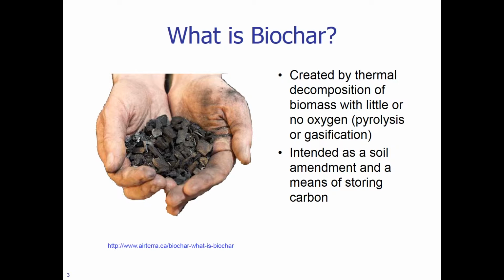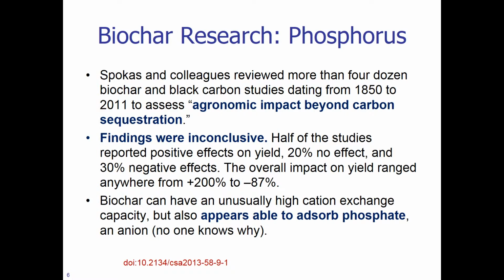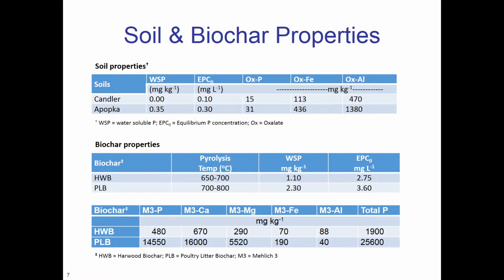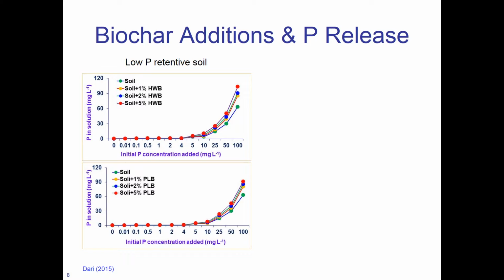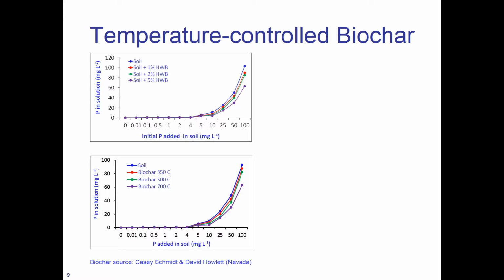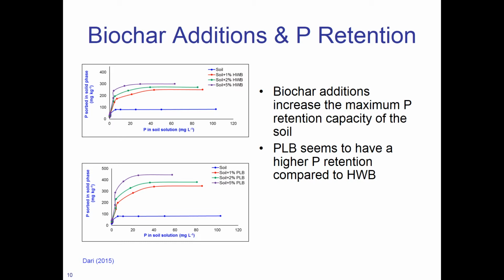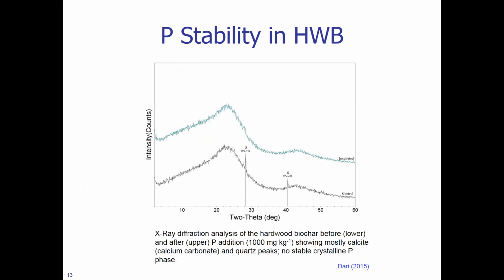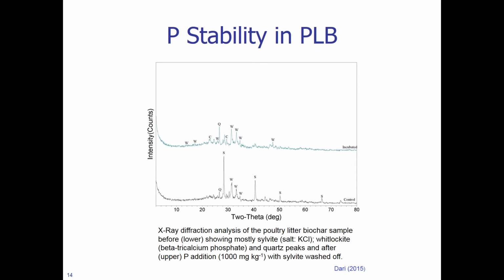Phosphorus Retention and Release From Biochar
Module 3, Lecture 3 of Phosphorus in Florida Watersheds: Science and Applications. Defines biochar and describes its history and its use as a soil amendment. Discusses implications of biochar for phosphorus retention, and the soil properties that influence the effects of biochar application.